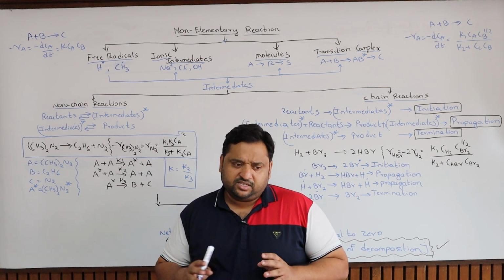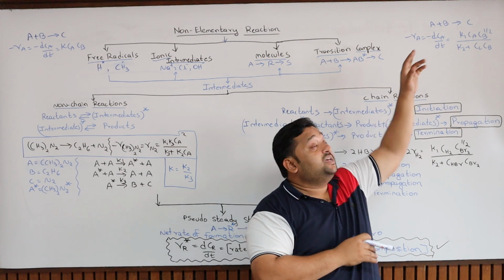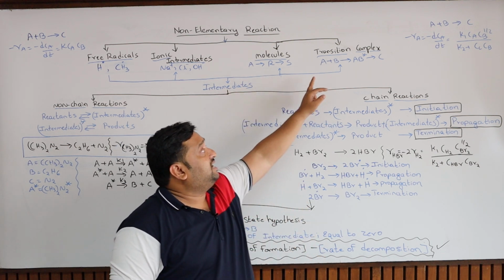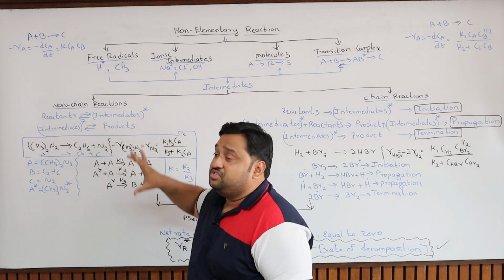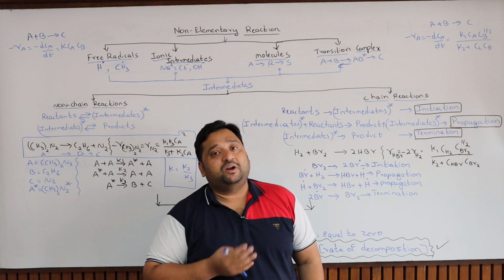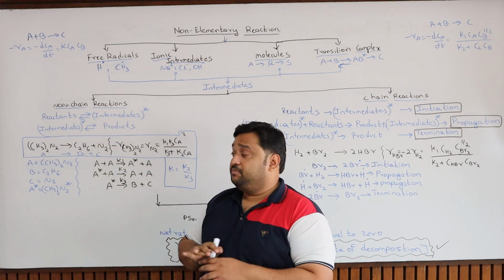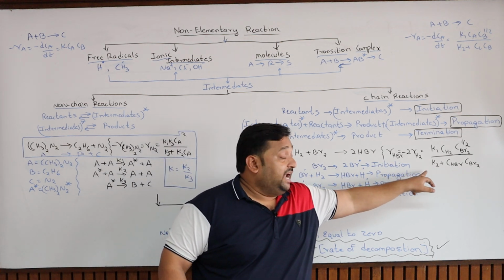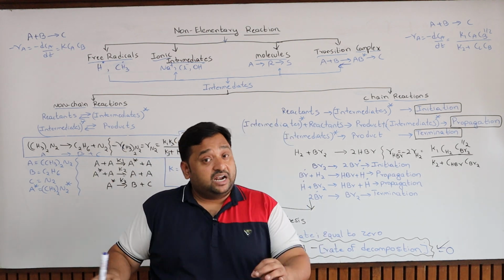CRE Lec 24: Non elementary reaction..Chain/Non chain mechanism...Pseudo steady state hypothesis